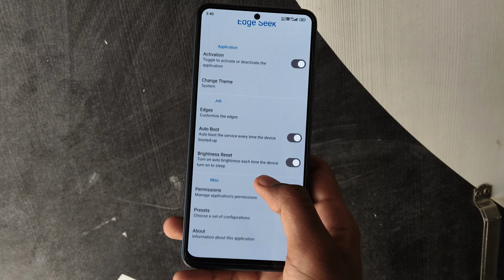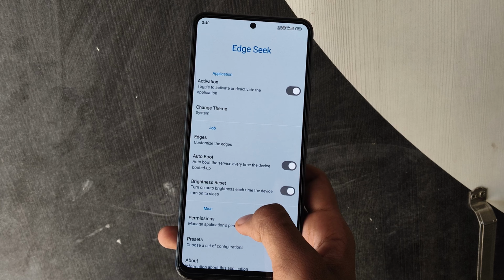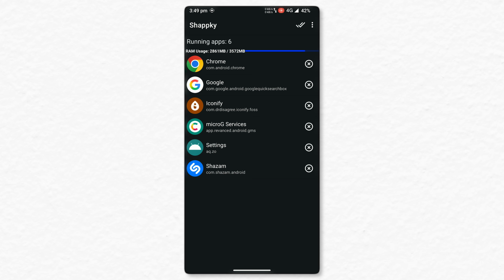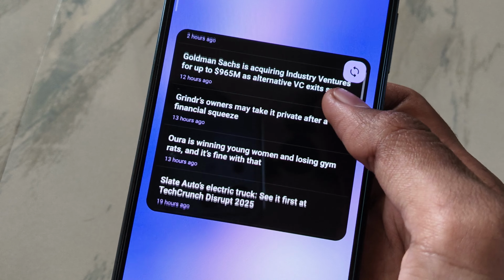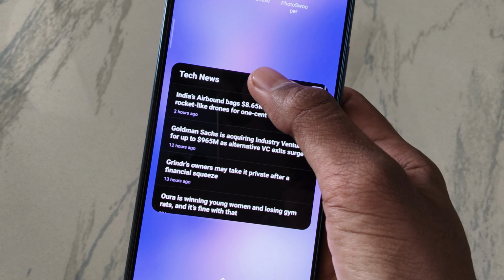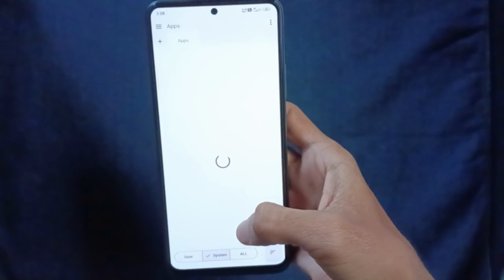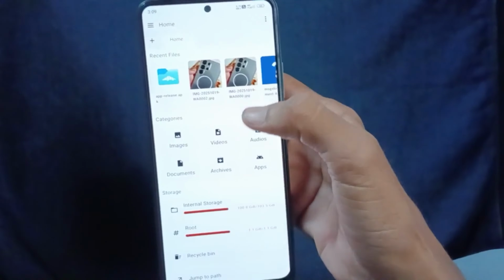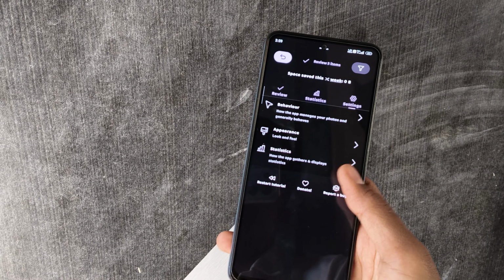5 Hidden Android Apps You’ll Wish You Knew Earlier!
Discover mind-blowing Android apps you’ve never seen before — these hidden gems will completely change how you use your phone!

00:00 Intro
00:12 Control Edges
01:11 RAM Booster
01:50 For Super User Only 😉
02:28 For Nerds Only 🤓
02:40 What's RSS Feed?
03:02 Home Feed Settings
03:40 Advance File Manager
05:12 Bonus Application
05:50 Source
06:05 Must Watch

📂 Explore More on the Channel

android apps, hidden android apps, best android apps 2025, underrated android apps, secret android apps, android tricks, smartphone apps, txl xtended